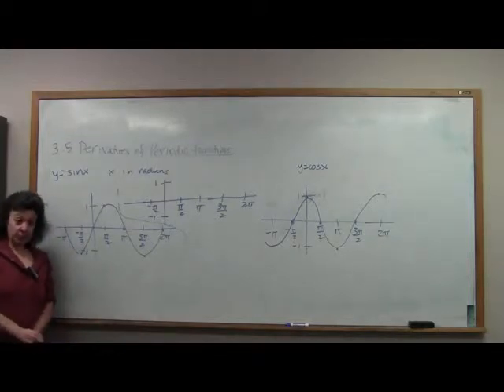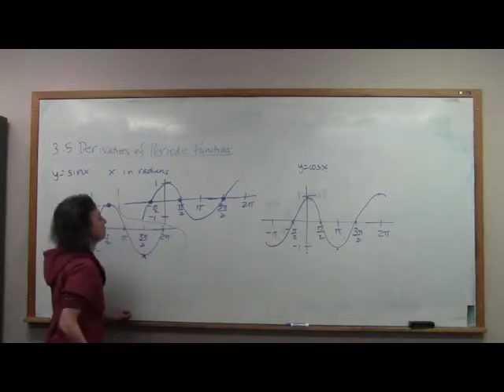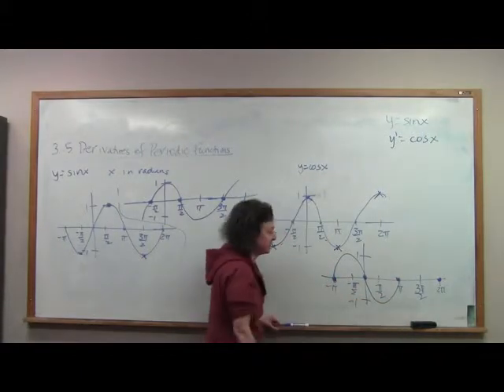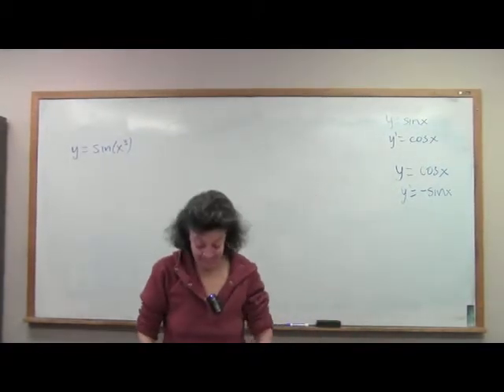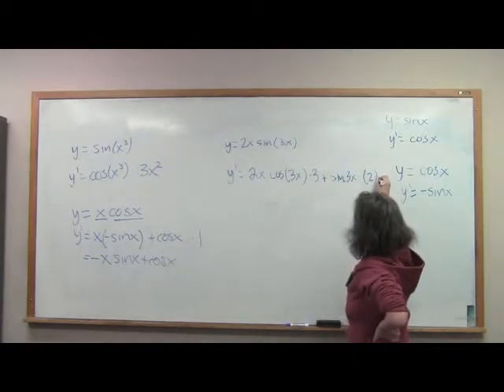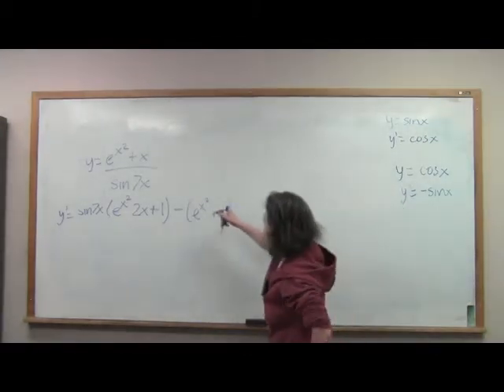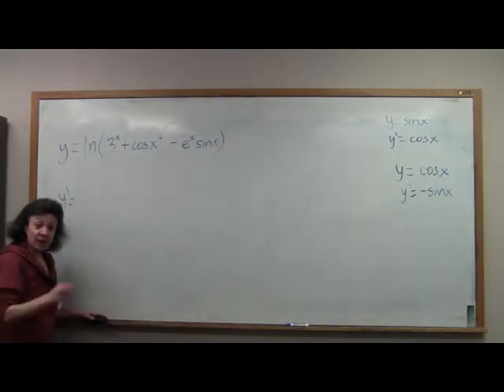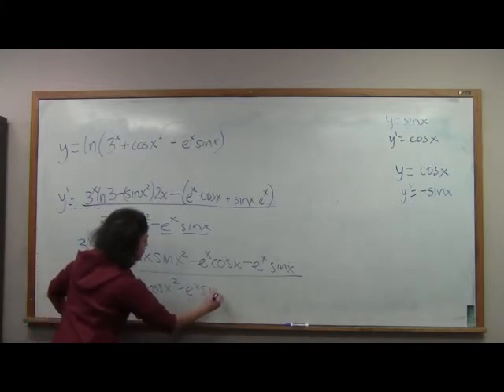M162Section3 5 Derivatives of Sine and Cosine